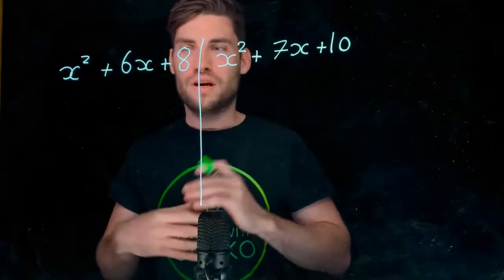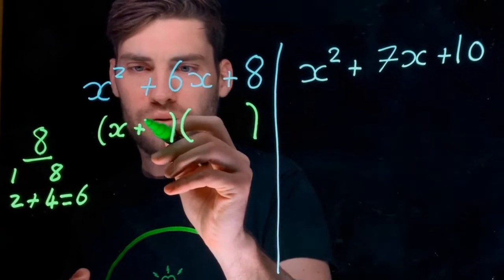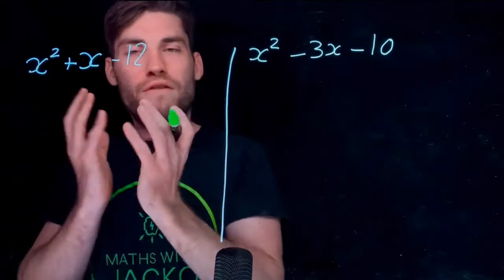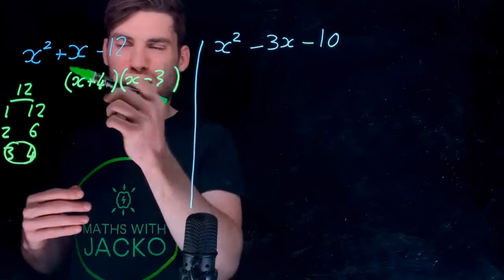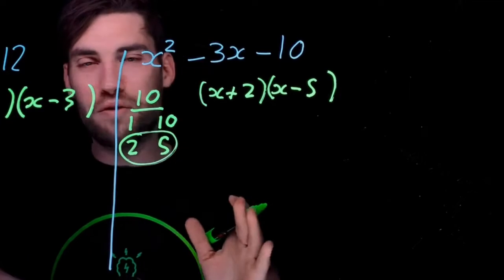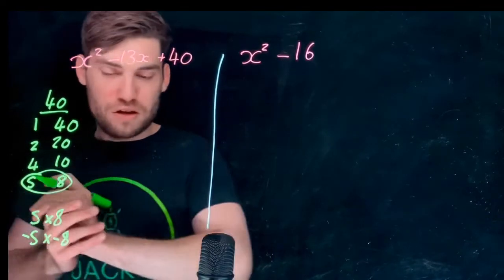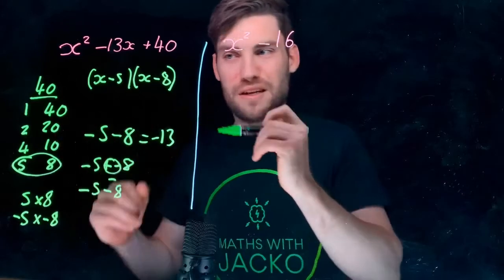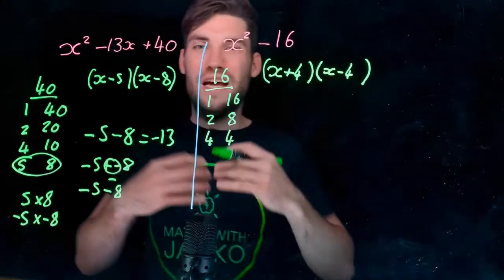Factorising Quadratic Expressions | GCSE Maths!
In this video I will show you how to factorise quadratic expressions.

To make the higher grades you need to be able to do factorise quadratic expressions.

0:00 | How to Factorise quadratic expressions
1:52 | How to Factorise quadratic expressions with negatives
3:41 | How to Factorise more challenging quadratic expressions